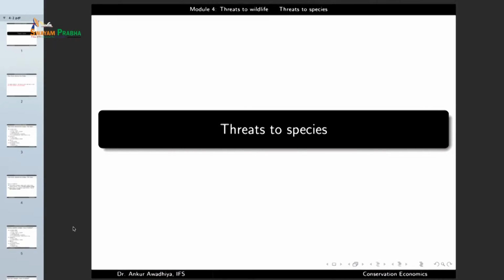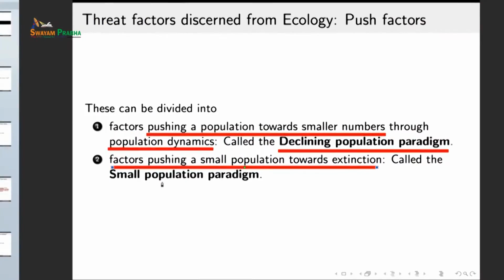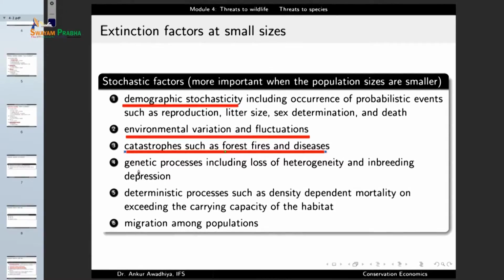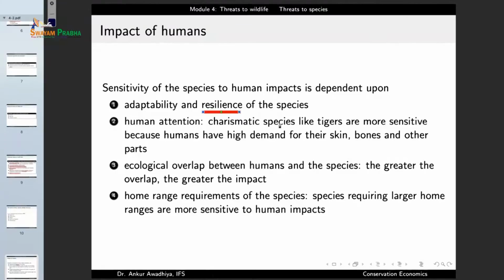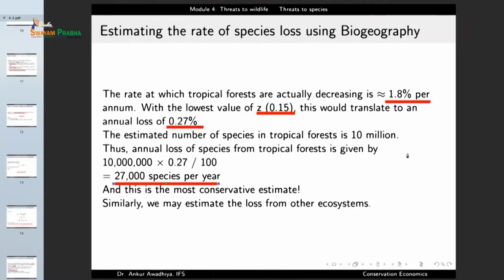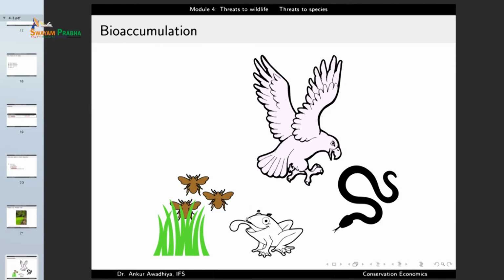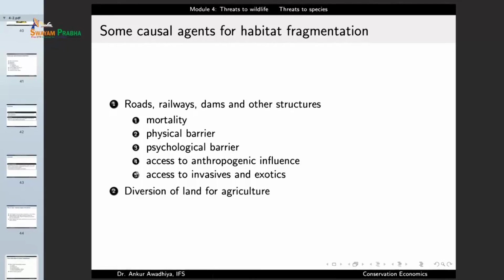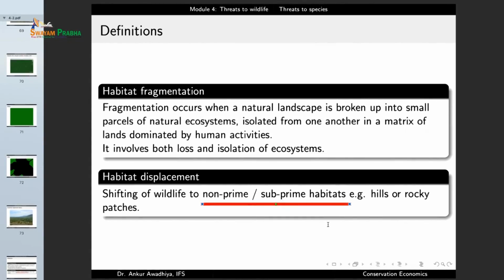Threats to Species